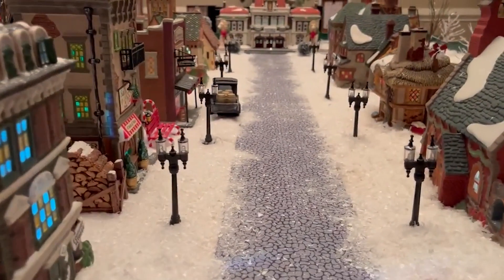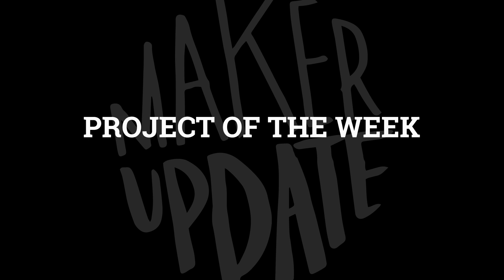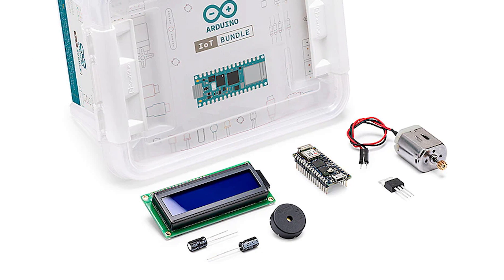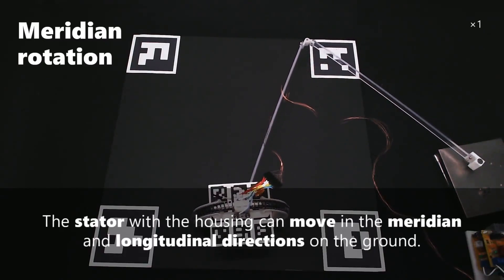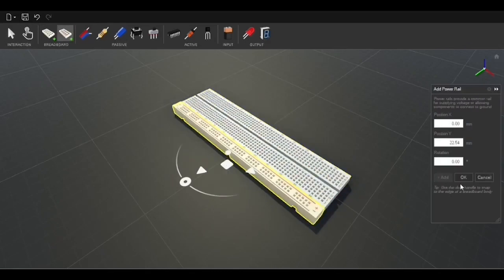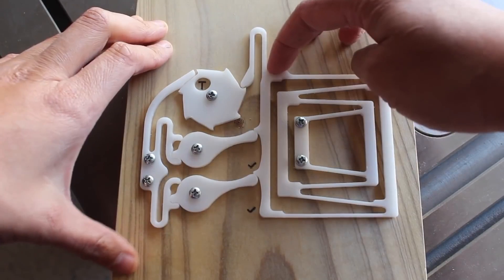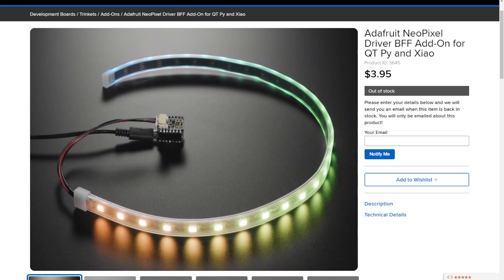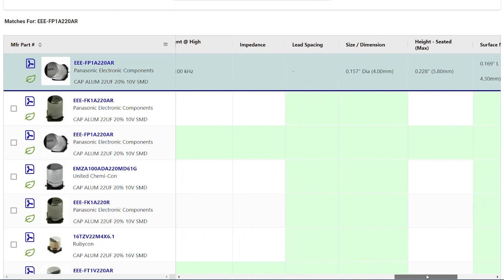IoT Xmas Spirit [Maker Update] | Maker.io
This week on Maker Update: a holiday town controlled with your phone, robots that twist, robots that hop, a tool for flexures, and supercapacitor earrings.

=News=

=More Projects=

=Tips & Tools=

=Digi-Key Spotlight=